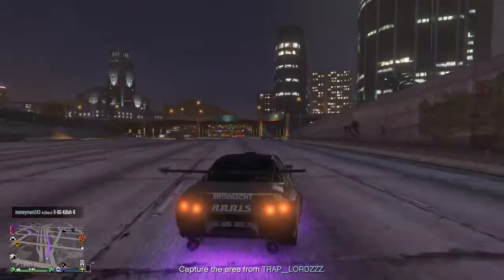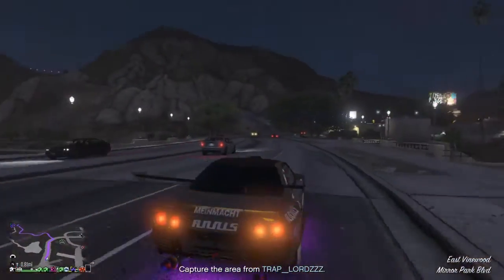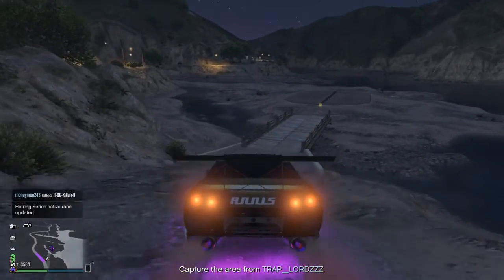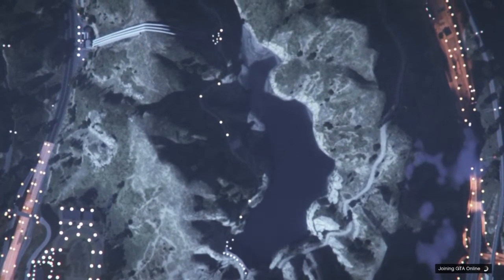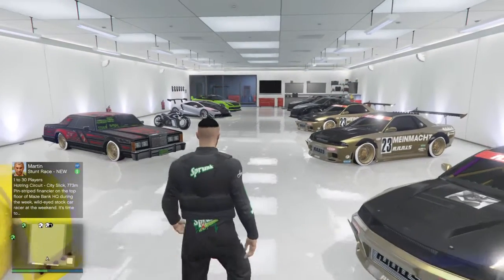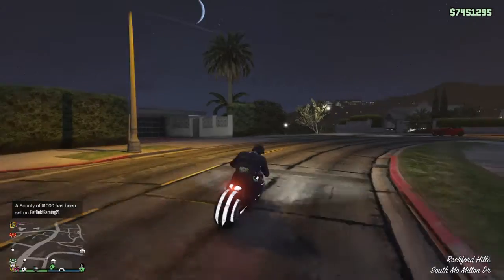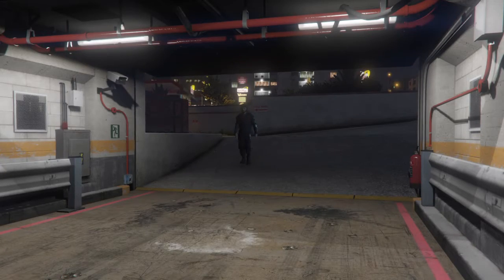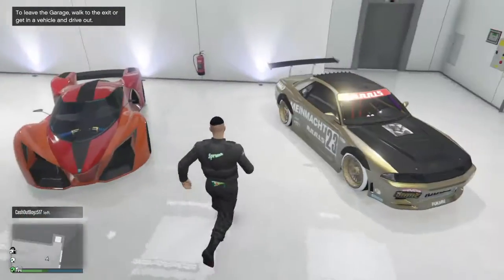NEW DUPLICATION GLITCH 1.41 1,000,000 PER MINUTE *CUSTOM PLATES*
Custom plates i didnt say in the video